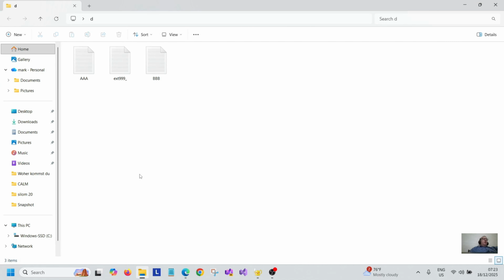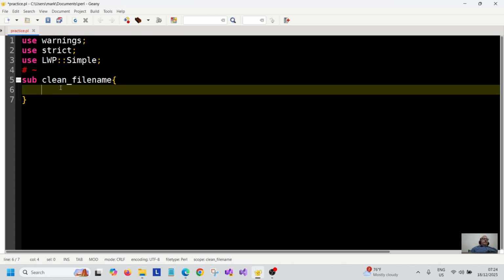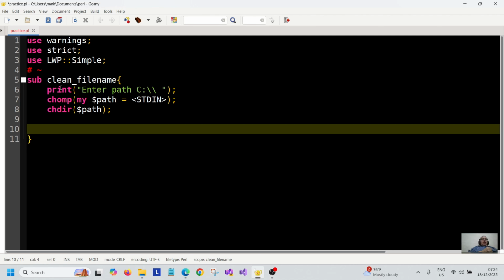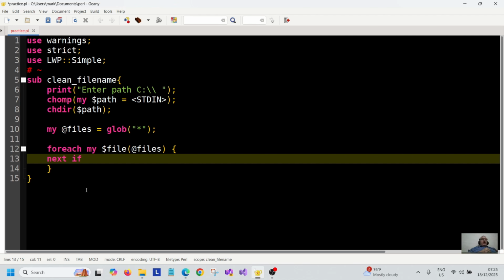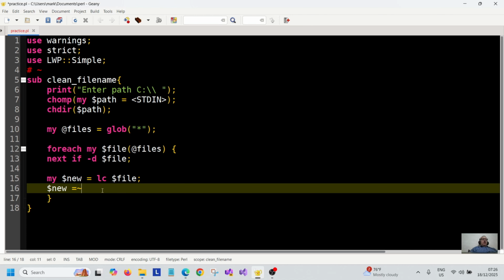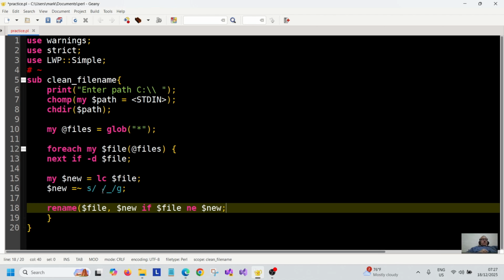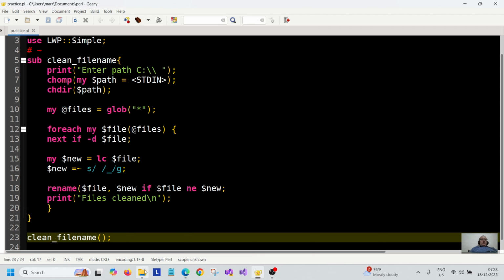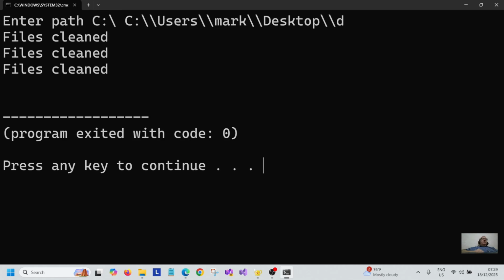Perl File Name Cleaner Automation Project - One Script Cleaned EVERYTHING!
Learn how to build a practical Perl automation tool that scans directories, detects uppercase filenames, and converts them to lowercase in seconds. This tutorial walks through pattern matching, directory traversal, and safe file renaming techniques. If you want to organize messy folders, improve workflow efficiency, or explore real-world Perl scripting projects, this video will give you a simple but powerful solution. Ideal for beginners and intermediate coders who want to automate file management and understand Perl’s filesystem utilities.